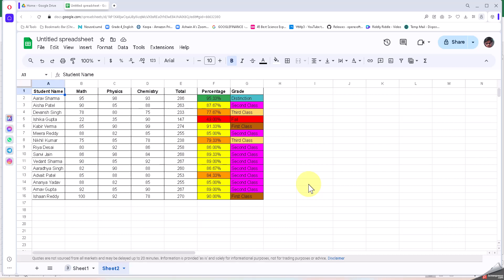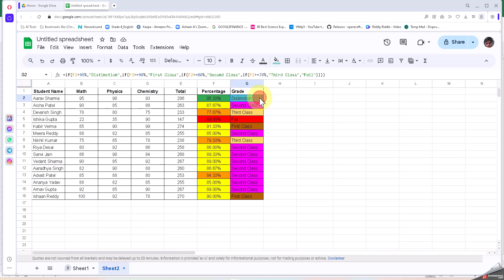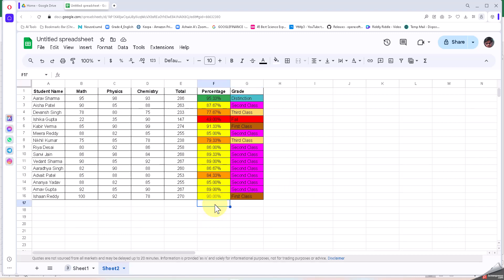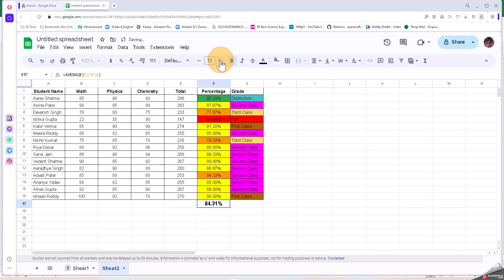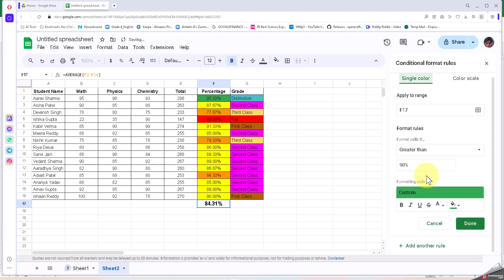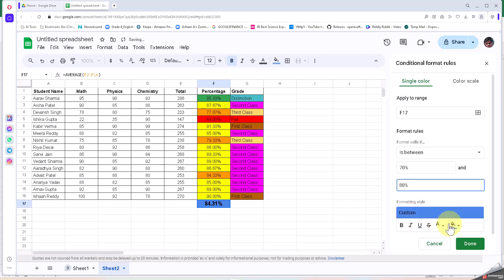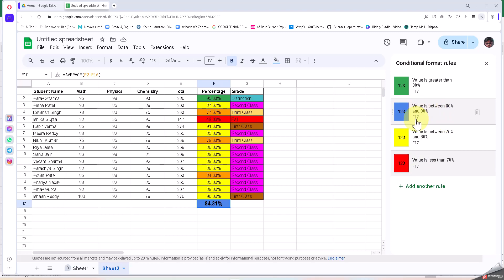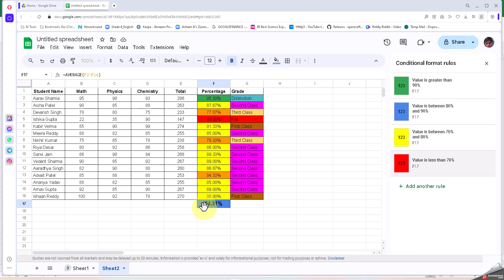Excel Automation Conditional Formatting RAG Status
This excel teaches about using IF condition to automatically calculate the percentage of marks scored and classify them to Distinction, First Class, etc. plus we will use Conditional Formatting to color code the Percentage field as well as Grade field, for visual representation.